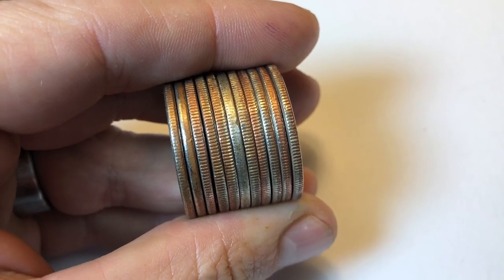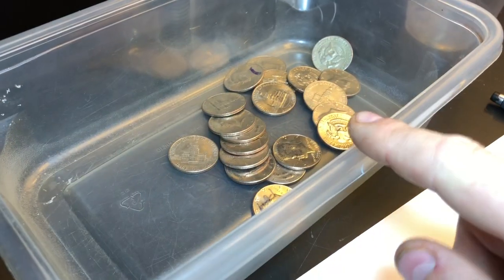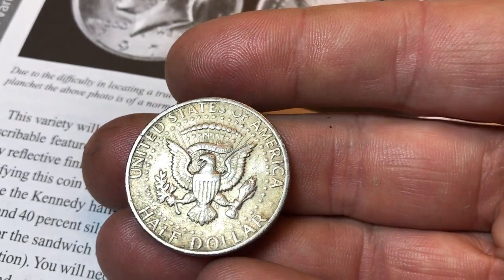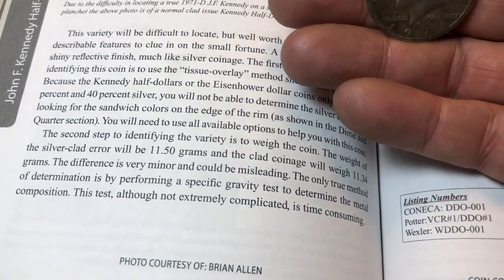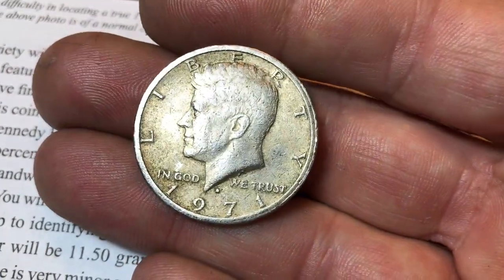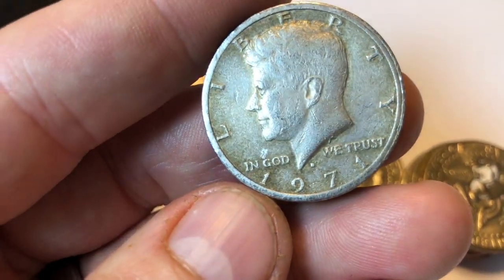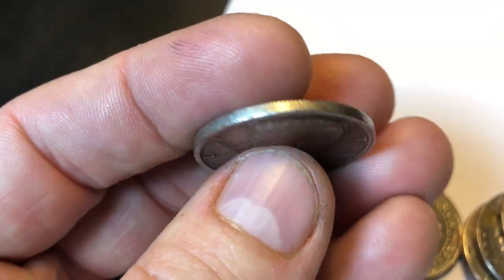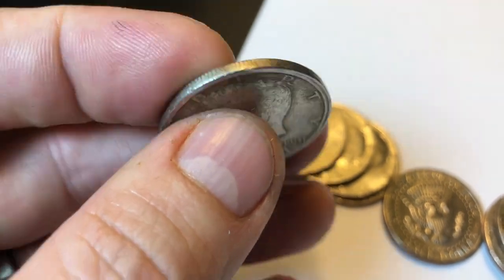1971 D Silver Planchet Error Found? Interesting Find For Sure!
Decided to hunt the last 19 rolls from my Live Stream Half Dollar Box and found an interesting find to say the least...  Could it be a 1971 D Silver Half Dollar Mint Error?  Likely not - more likely to be a well made silver plated clad coin, but still had me going nonetheless...
It weighs in as clad, rings as clad BUT looks and feels like silver...

PS - My Silver Hunting Mats are still on sale if interested at my eBay Store!

The Microscope I use:

Digital Mini Scale:

US Coins Redbook:

Strike it Rich - Coin Errors/Varieties Book:

Do you only search for silver or do you also check for proofs, errors and low mintage years?

How many silver half dollars do you average in a box?  Do you mostly see 40% silver or 90% silver?  What's your BEST find in a box of halves?

FYI - I've been asked about an address to send things to.